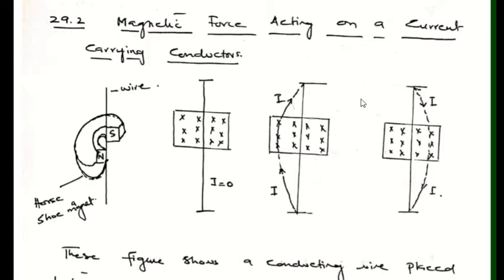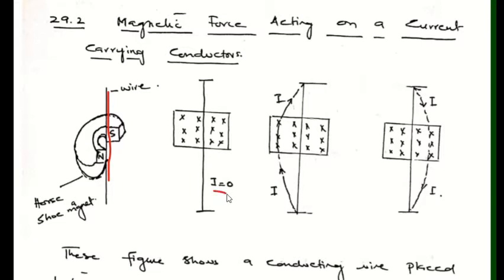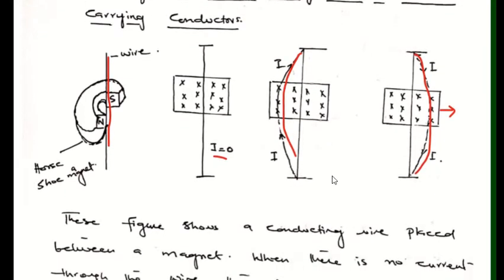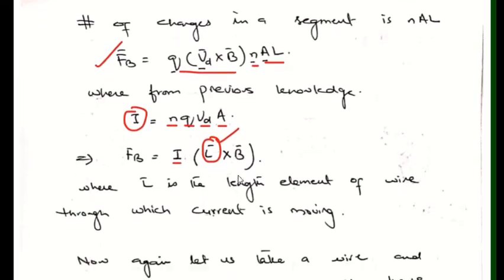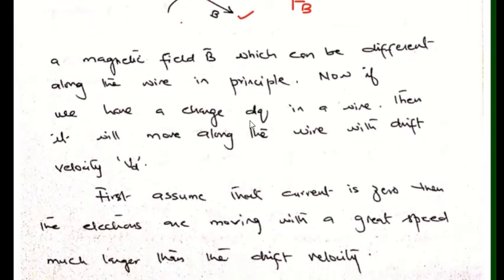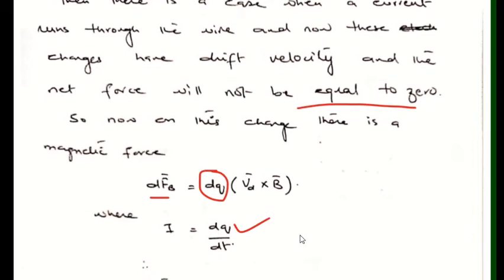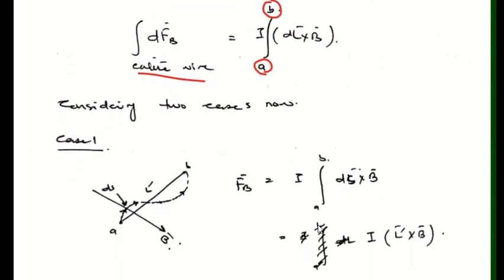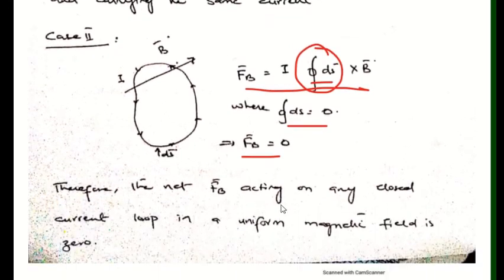How to find Magnetic force on a current carrying conductor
Complete details about current carrying conductor and magnetic field determination.